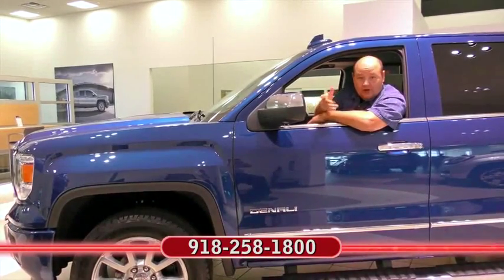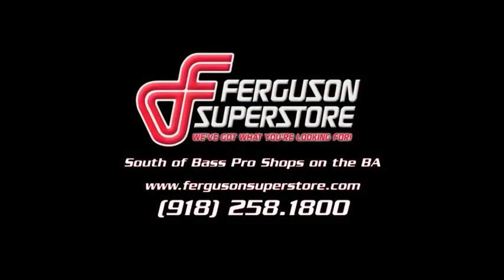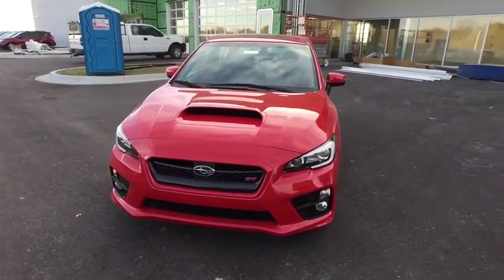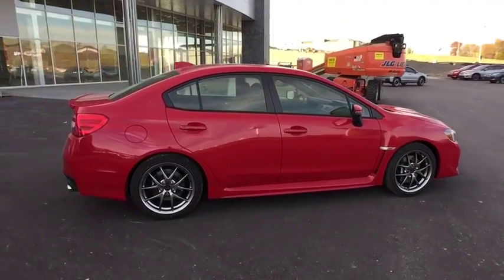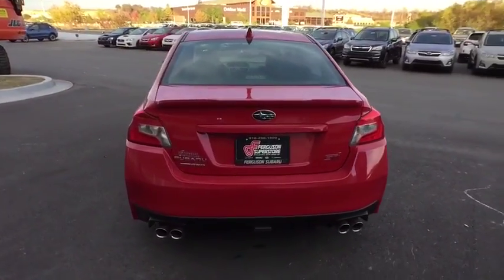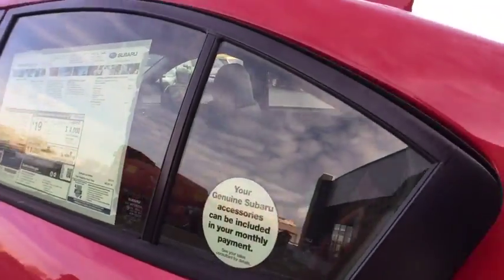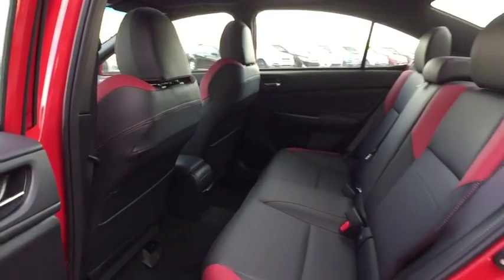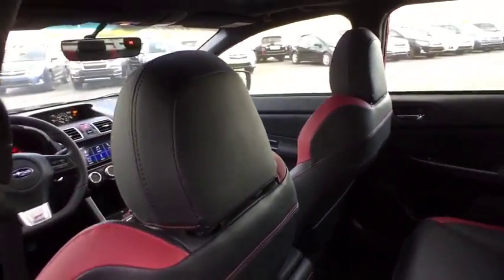2017 Subaru WRX Tulsa, Broken Arrow, Owasso, Bixby, Green Country, OK S70606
2017 Subaru WRX
2017 Subaru WRX STI Limited - Stock#: S70606 - VIN#: JF1VA2Z64H9819760

Ferguson Superstore
1601 N Elm Place

Ferguson Advantage Imports is proud to offer this charming 2017 Subaru WRX in Pure Red. 6 speed! Navigation!Imagine yourself behind the wheel of this great-looking 2017 Subaru WRX. Load it down with passengers, cargo, whatever! This WRX's cavernous trunk and interior space will haul around everything you need.Ask for the Import Store when calling. Ferguson Advantage Imports. We've got what you're looking for.